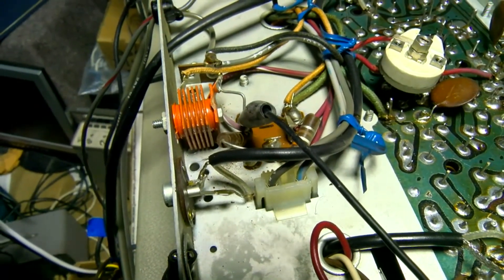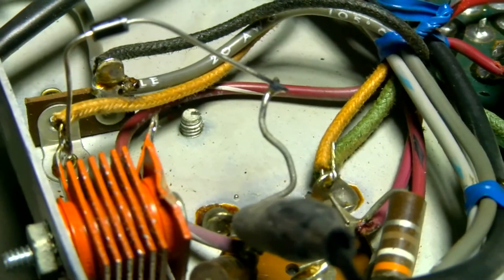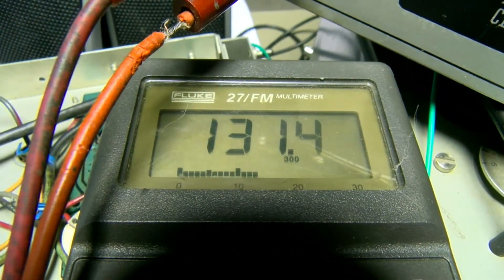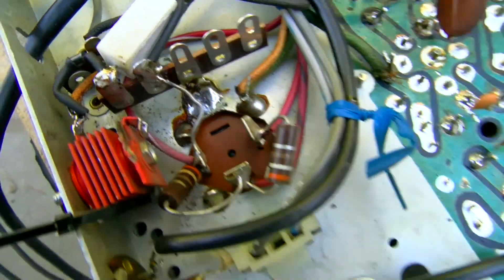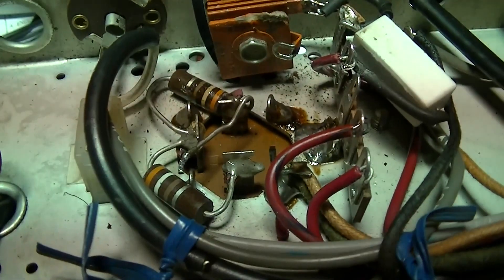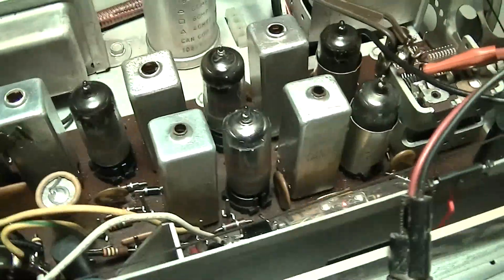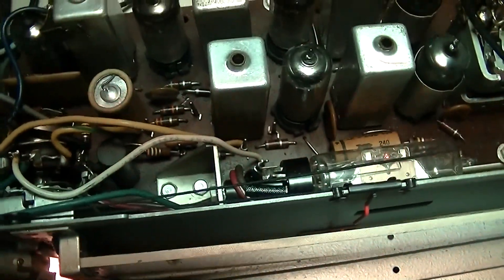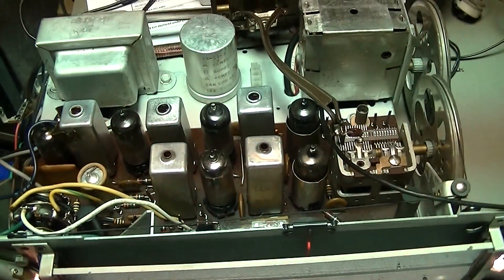how to replace a selenium rectifier with a diode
sears silvertone console stereo repair part something